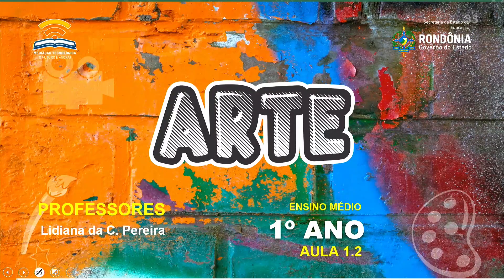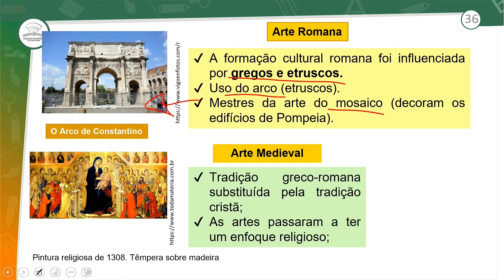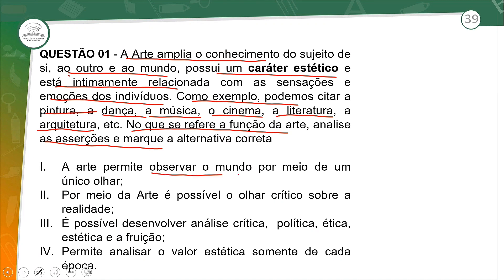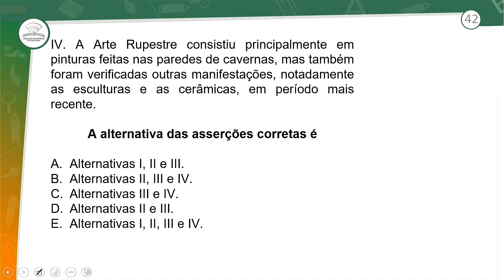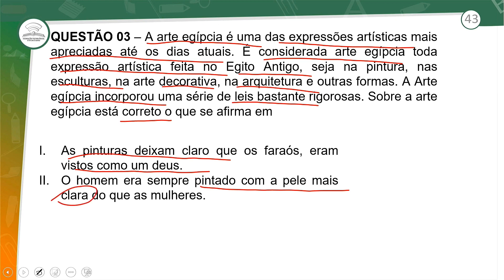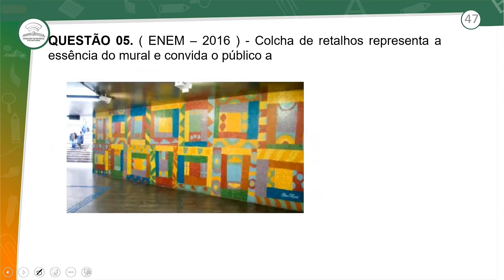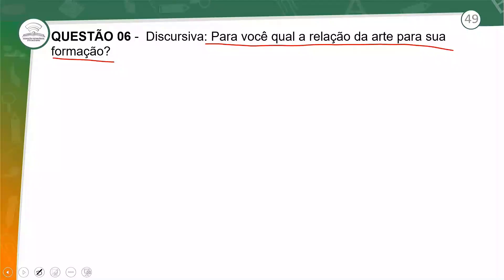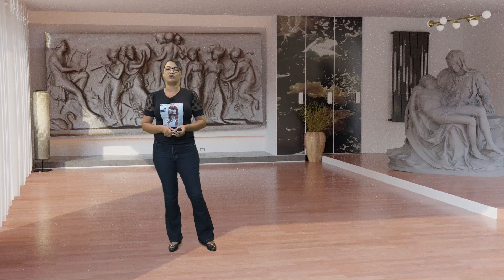1.2 - REVISÃO E CORREÇÃO - CONCEPÇÕES DE ARTE I - ARTE - 1º ANO E.M - AULA - 1.2/2022